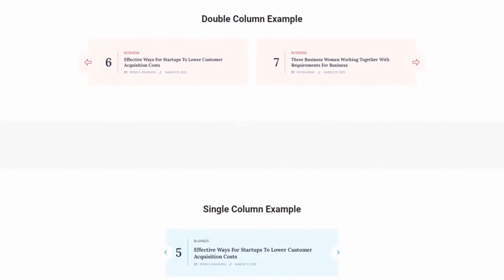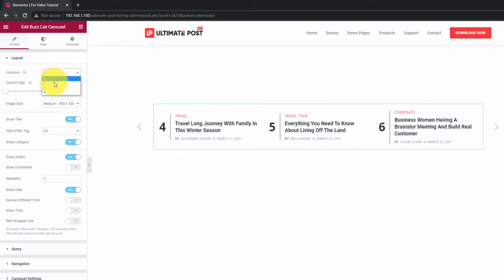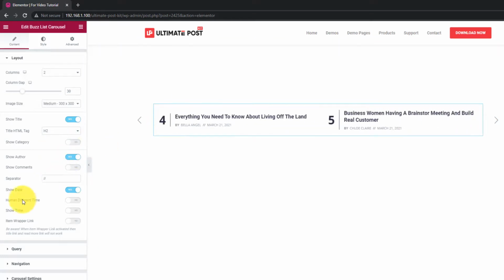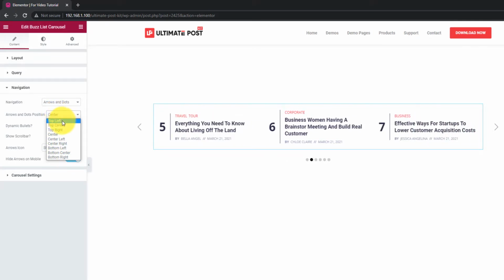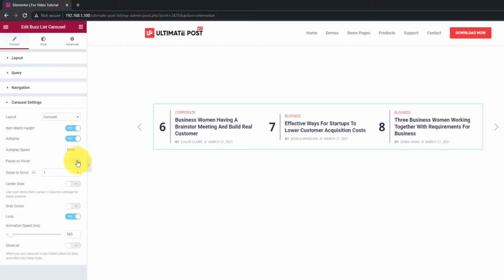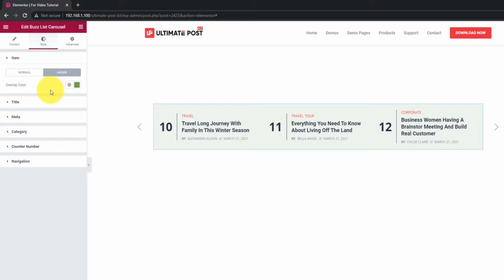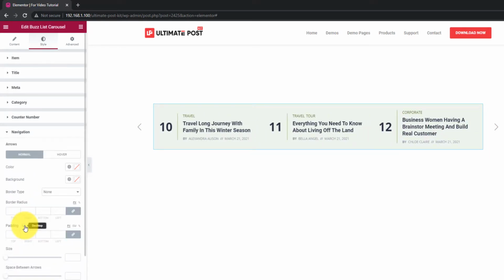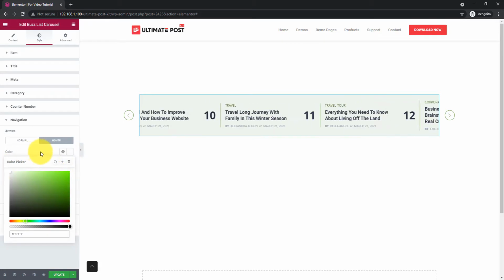How to Use Buzz List Carousel Widget by Ultimate Post Kit in Elementor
Are you looking for an easy way to add a buzz list carousel widget to your Elementor website? Learn how with this informative tutorial! In this video, we'll show you step-by-step how to utilize the Ultimate Post Kit Buzz List Carousel Widget and make your website come alive. Don't miss out on this opportunity to make your site stand out above the rest!

Chapter:
0:00 Video Intro
0:25 Channel Intro
0:46 Layout of Content Part
1:56 Quary of Content Part
2:13 Navigation of Content Part
3:02 Carousel Settings of Content Part
3:35 Item of Style Part
4:06 Category of Style Part
4:20 Carousel Settings of Style Part
4:41 Navigation of Style Part
5:49 Outro

buzz list carousel widget
ultimate post kit
bdthemes
elementor addon
widget video